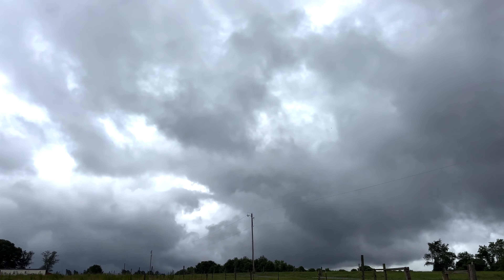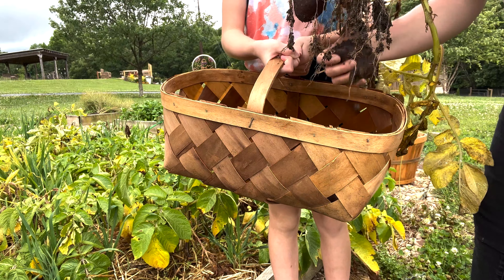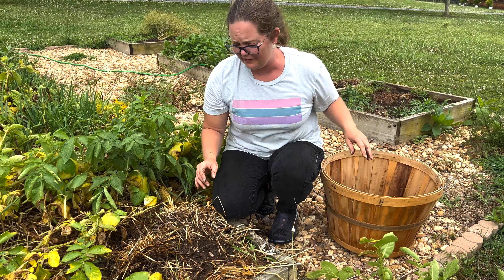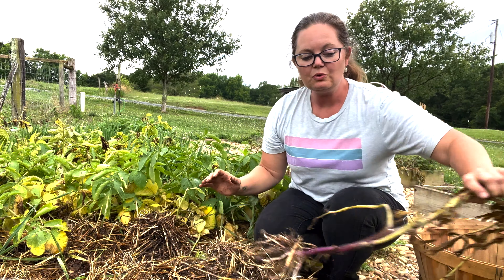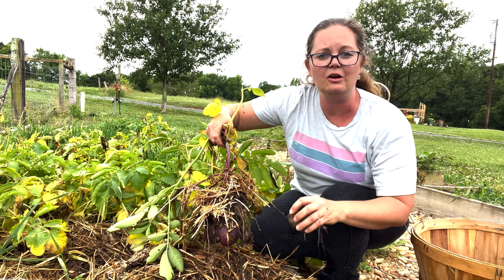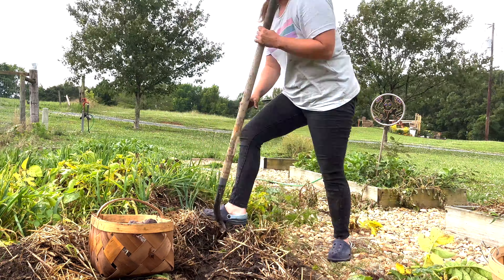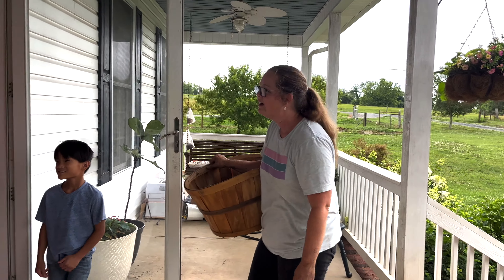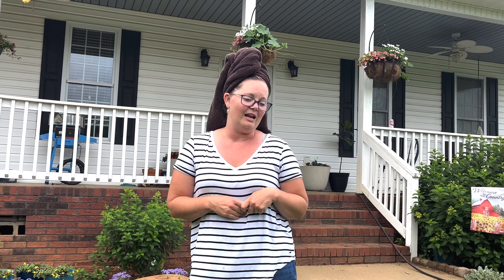Chaos Gardening: Unplanned Potato Harvest